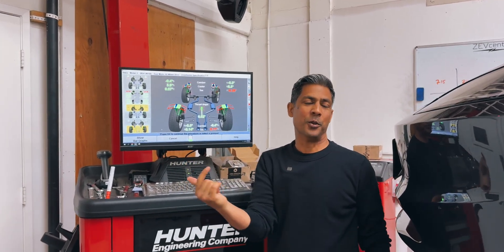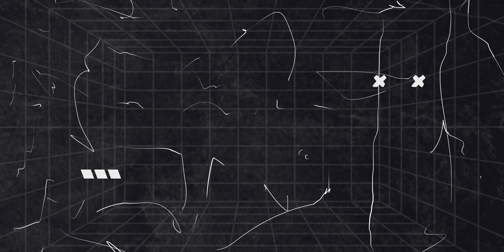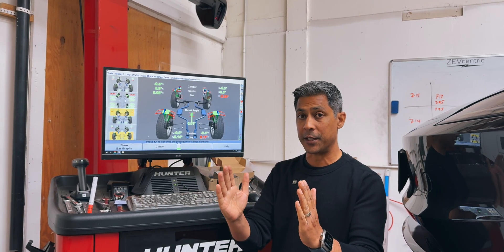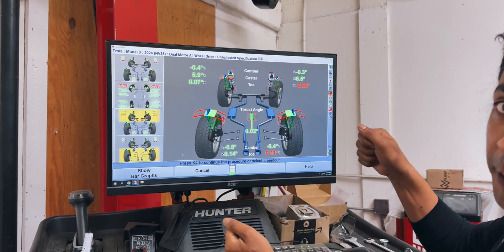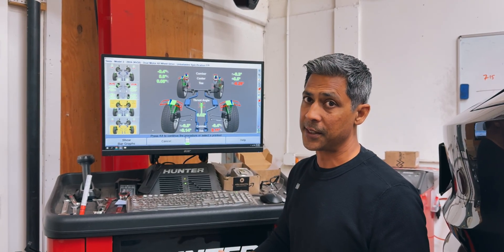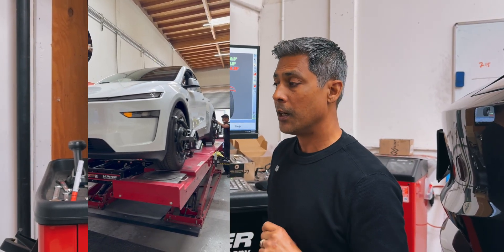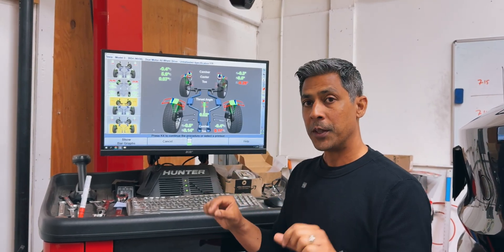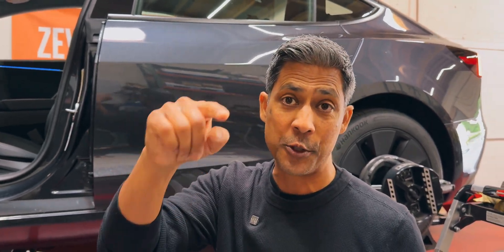Brand New Tesla Model 3 Highland with a Botched Alignment! Don’t Go Back to Tesla…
Another brand new Tesla Model 3 Highland, another factory alignment fail. If your steering feels off or your tires are wearing unevenly—don’t waste time going back to Tesla. In this video, we show you what went wrong and how to read your alignment sheet like a pro.

 Learn why a trusted local alignment shop is your best bet.
See real alignment numbers and how they affect your drive.
 Get empowered to make better decisions for your Tesla's handling and tire life.